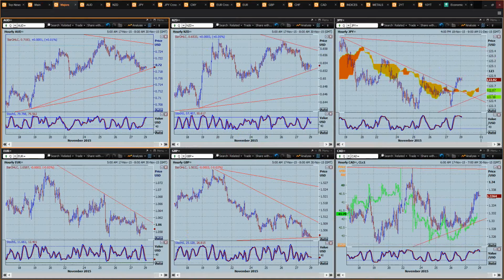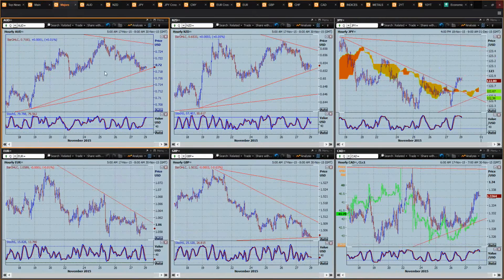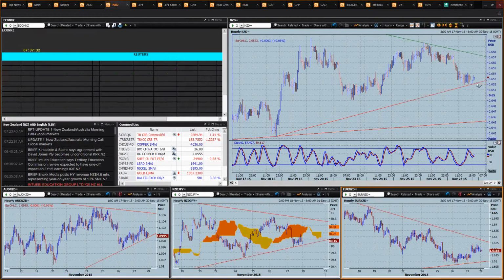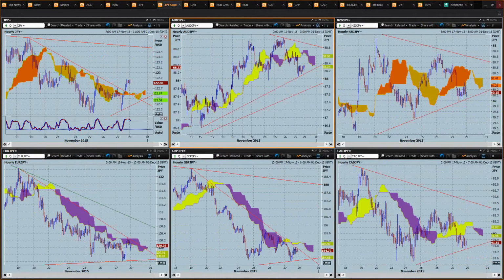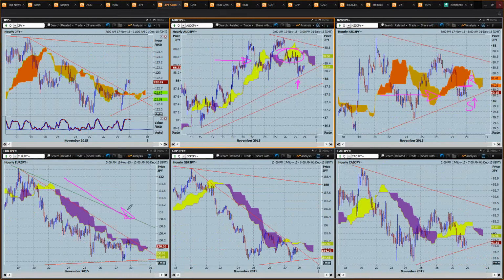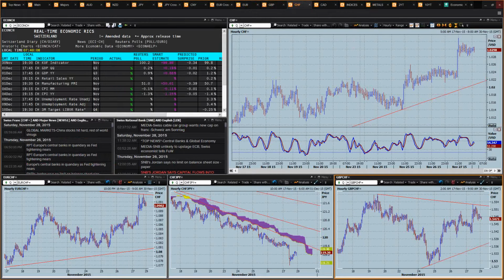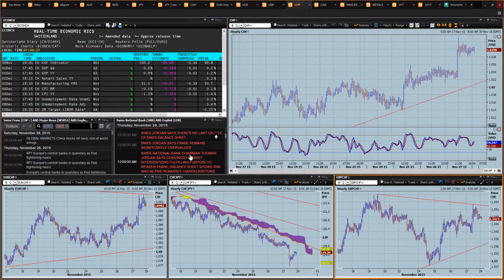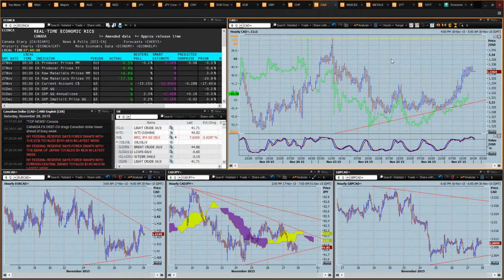Forex Trading Preview - Asia 30th Nov